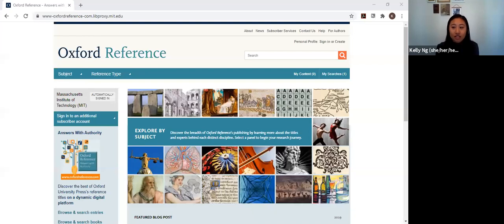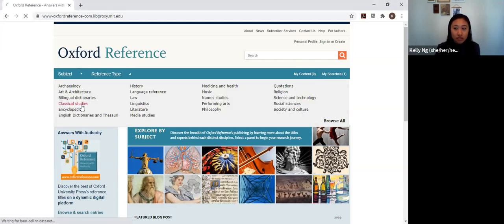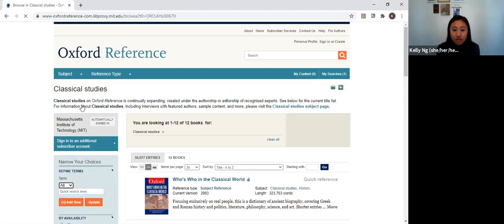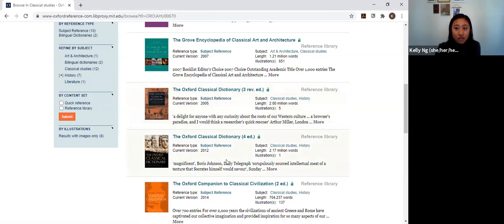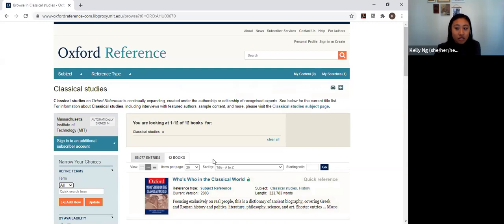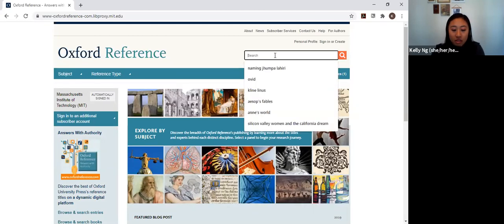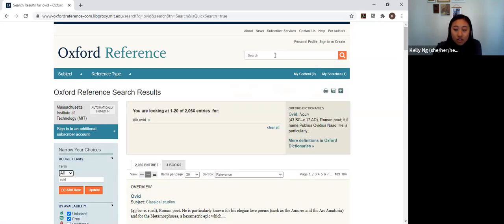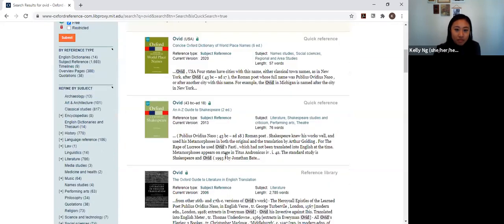Using Oxford Reference Online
Learn how to use Oxford Reference Online.

The MIT Libraries are an engine for creating, sharing, and safeguarding knowledge at the Institute and beyond. The Libraries work to improve the world’s collective knowledge by equipping current and future scholars with the best content and the skills to use it, whether examining medieval manuscripts or flying drones to collect data. We make MIT research — from the LIGO detection of gravitational waves, to the design of humanoid robots, to advances in drug delivery — openly accessible to the world. Our new research initiative CREOS tackles the big challenges in information science and scholarly communication, ranging from accessibility and inclusion in library systems to economic models for equitable and open scholarship.